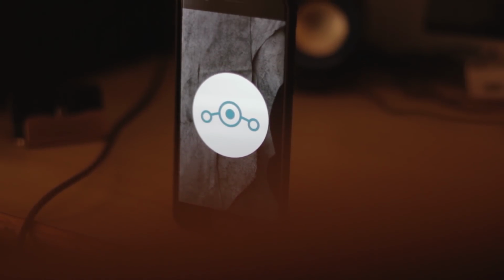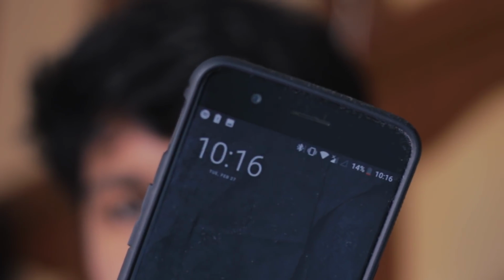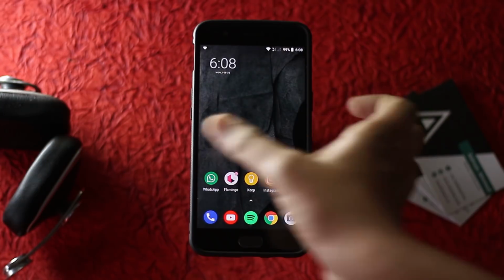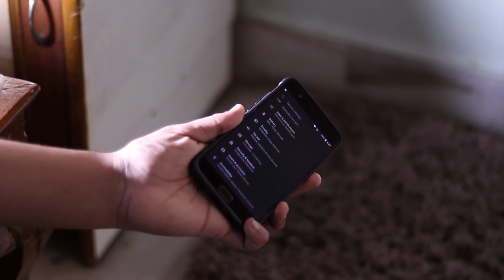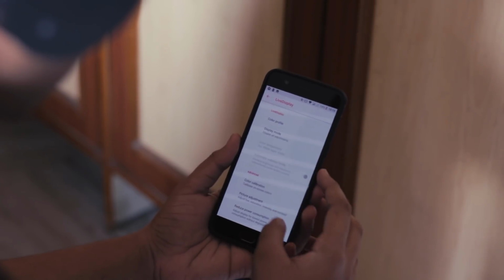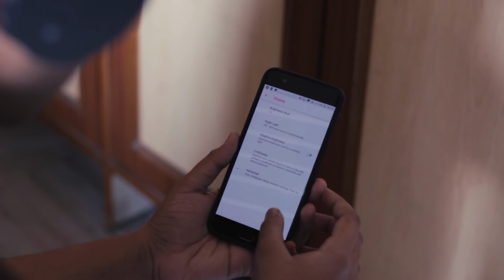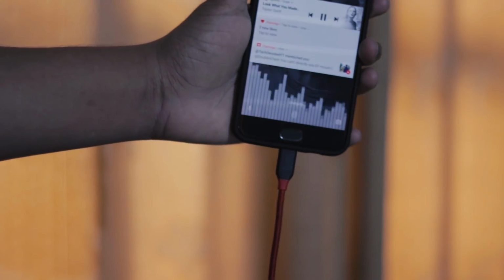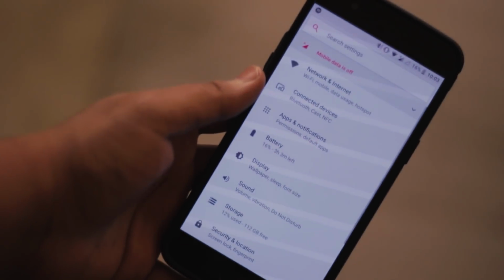LineageOS 15.1 // Best New Features!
You can grab the latest builds of LineageOS 15.1 right
---Music Info---
Artist                        --
Source                      --
We are here to have a good time, your feedback it as important to me as getting up in the morning and going to the bathroom. Keep the critic comments up, it helps in every new video I make. :)